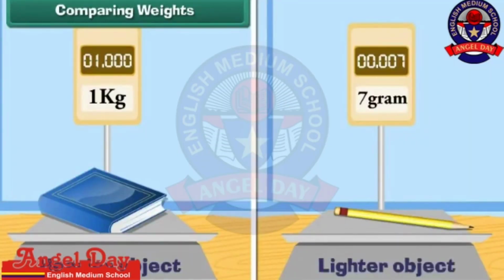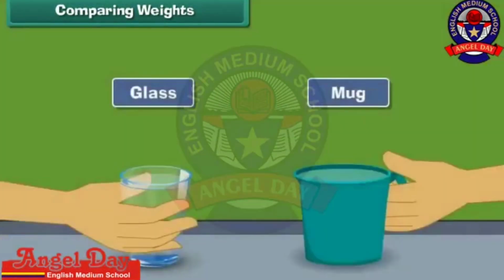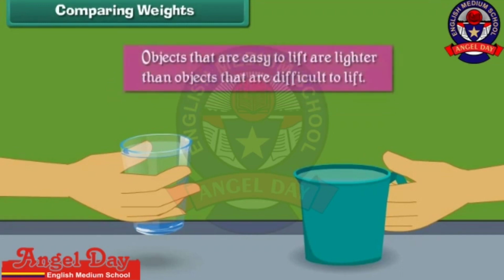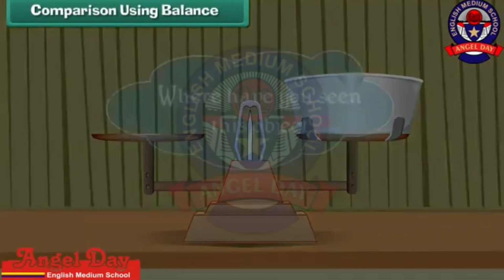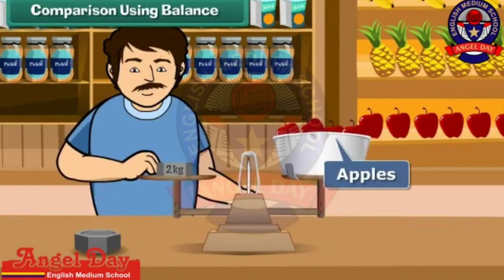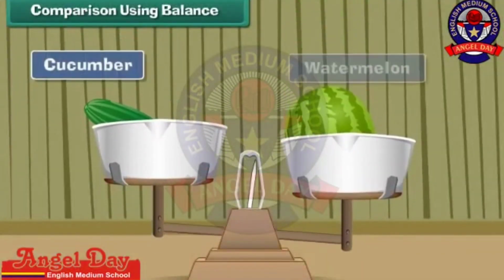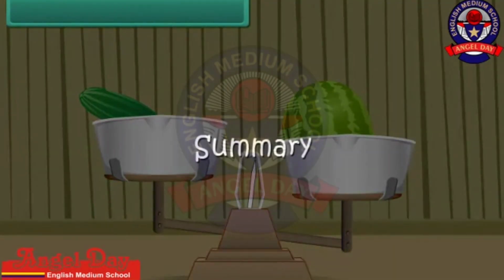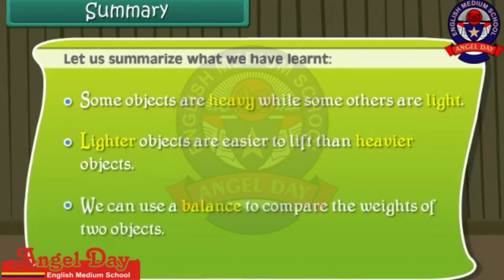2nd Standard_EM_Maths_ Weight.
2nd Standard_EM_Maths_ Weight. angeldayschool malegaon englishmediumschool maharashtra 2nd Standard_EM_Maths_ Weight.